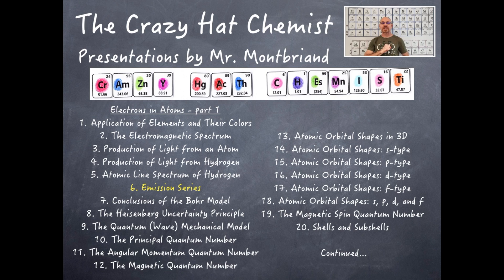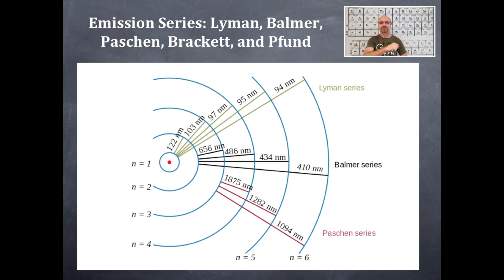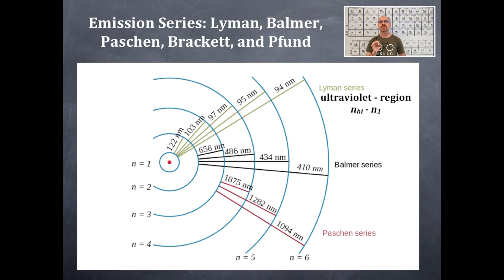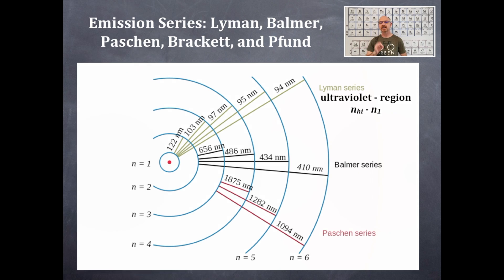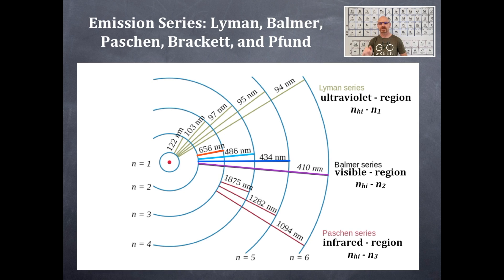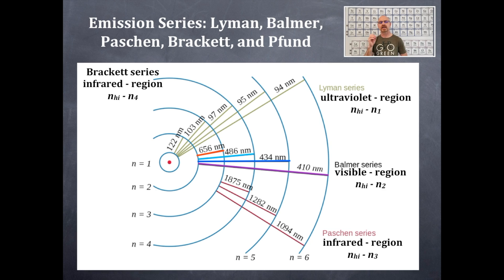Electrons in Atoms 6: Emission Series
Emission Series: Lyman, Balmer, Paschen, Brachtet, and Pfund